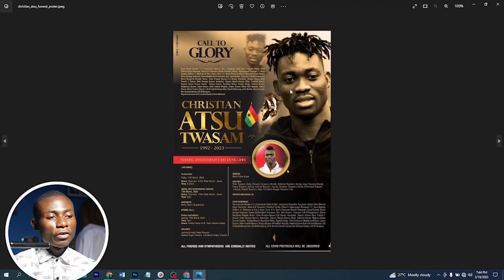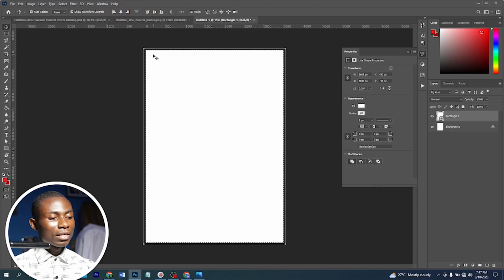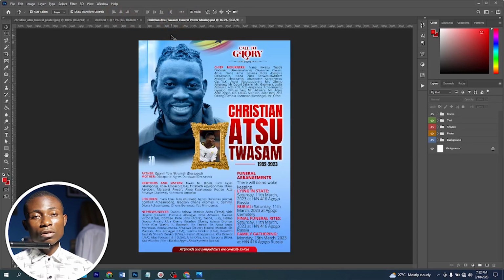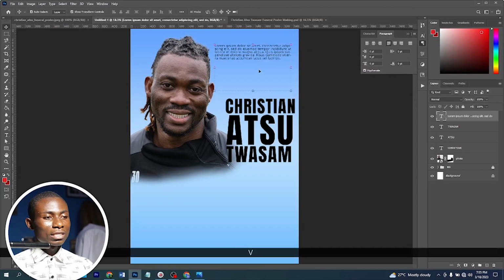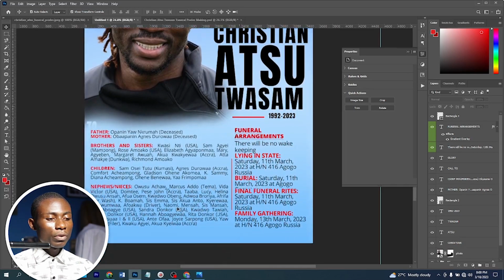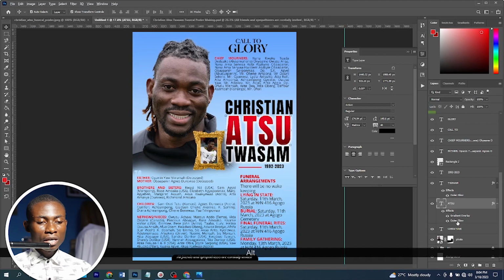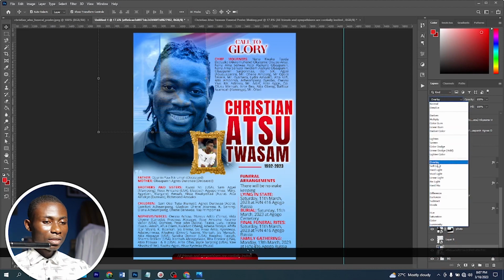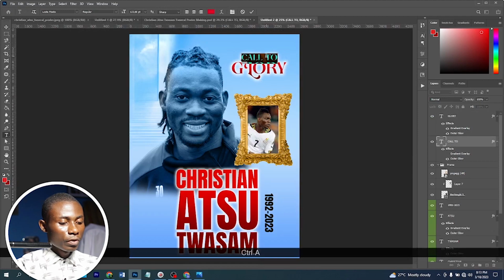Atsu's Funeral Poster | Redesigning Atsu's Poster | Photoshop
Hy there, in today’s video session, am going to show you how I will design Christian Atsu’s funeral poster using Adobe Photoshop. The main aim here is to show my condolences to Atsu’s family and the country of Ghana as a whole.

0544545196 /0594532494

Mobile Money
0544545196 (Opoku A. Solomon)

KeepCreating